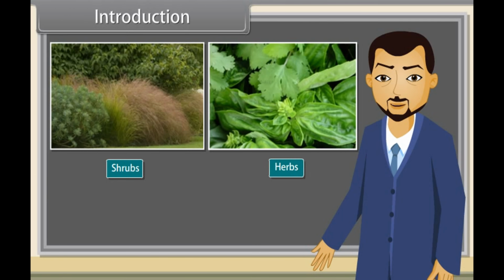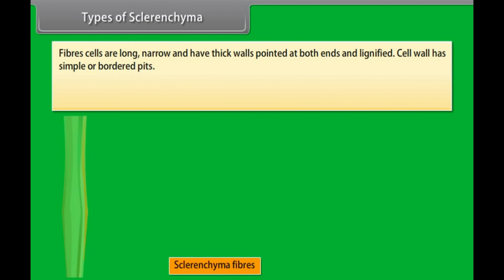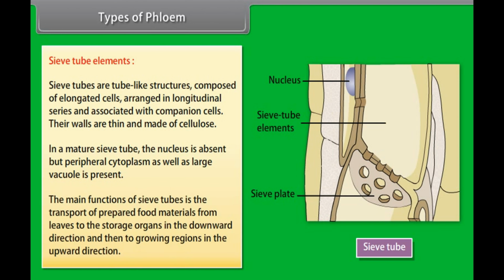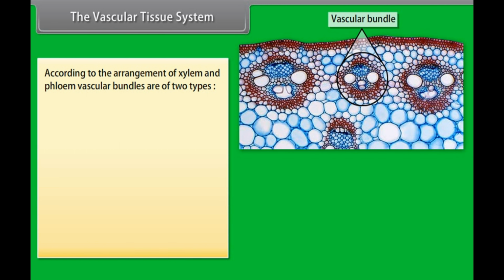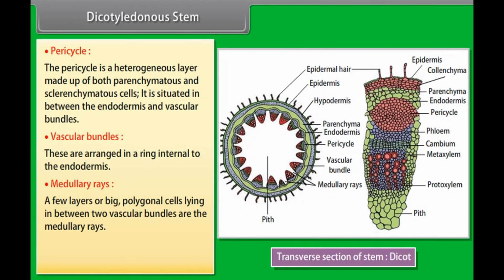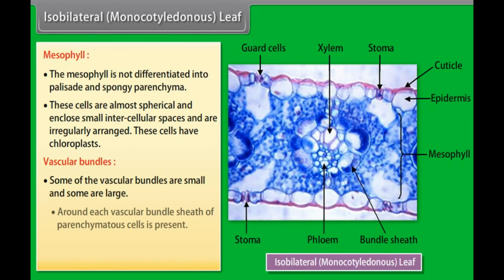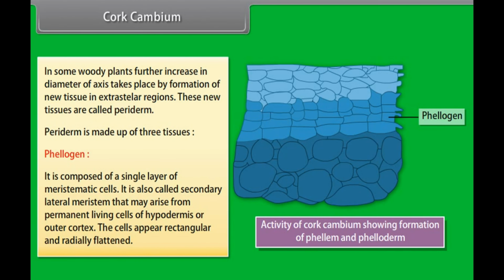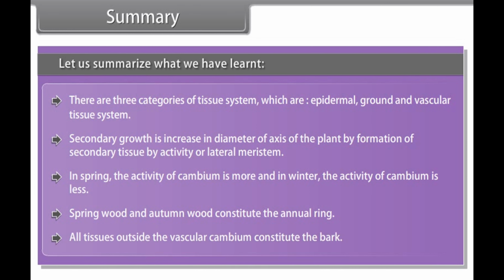C11-Bio- Chapter 06 Anatomy Of Flowering Plants